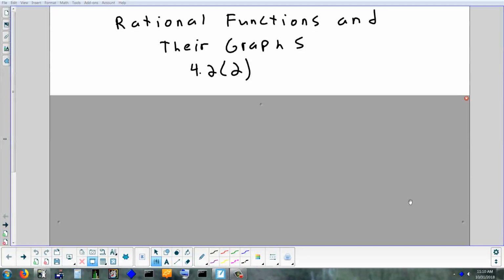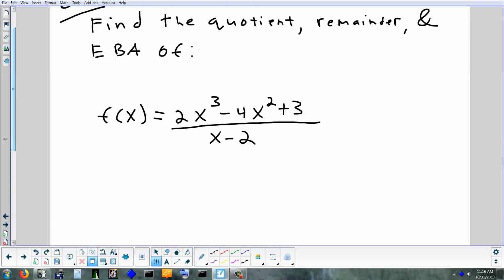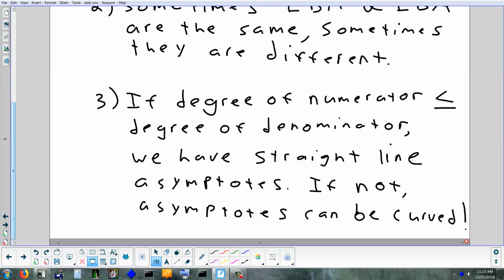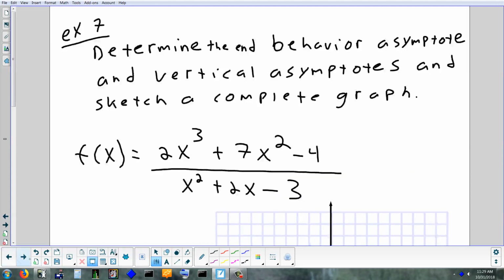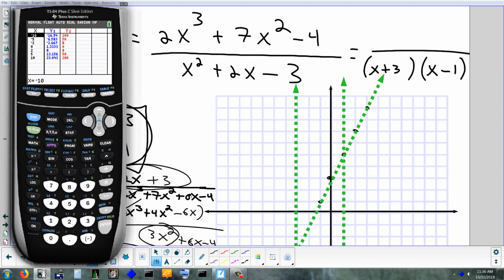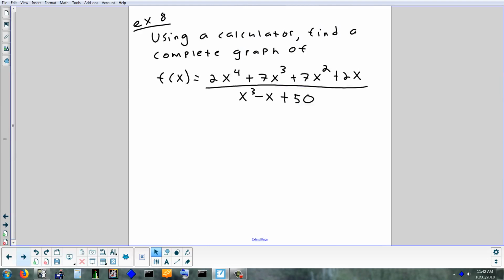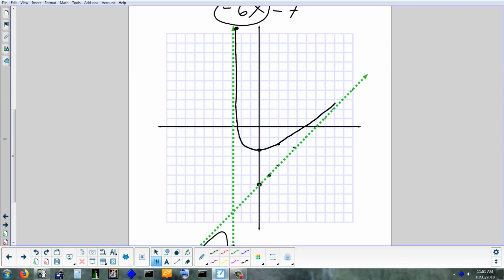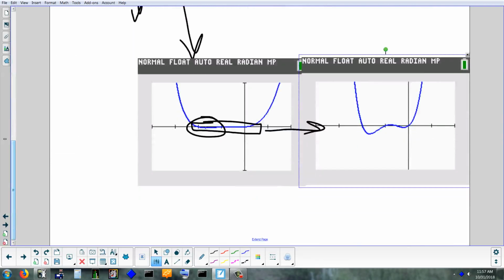4.2(2) Graphing Rational Functions 10-31-18